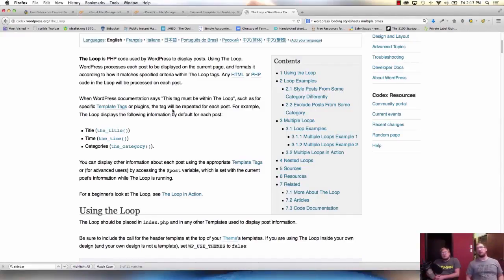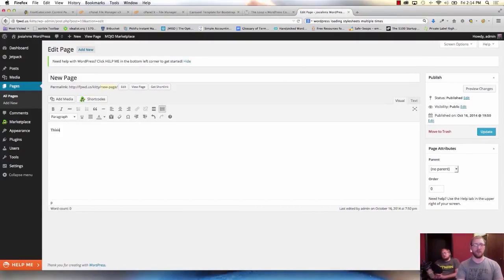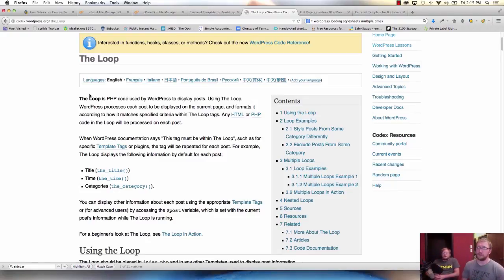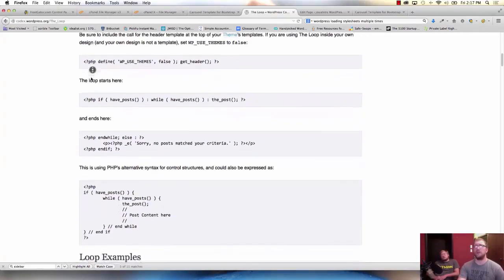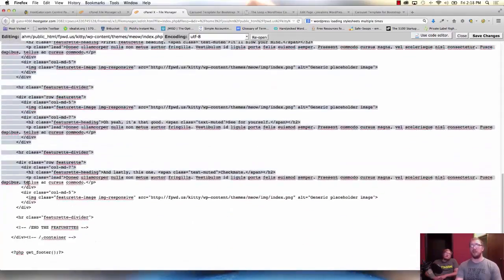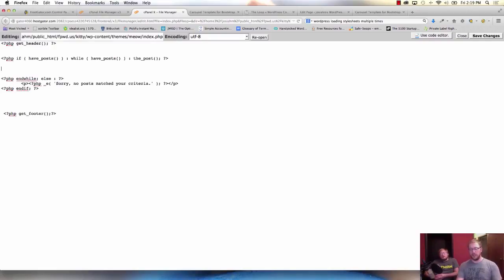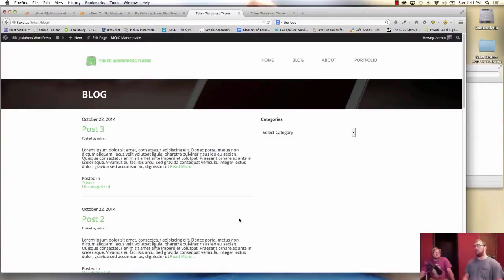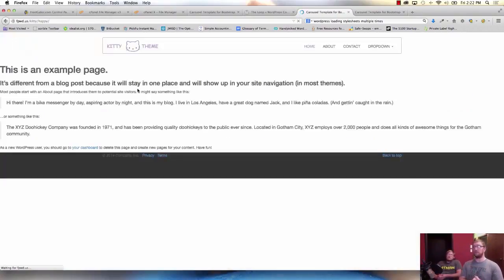018 Introduction To The Wordpress Loop